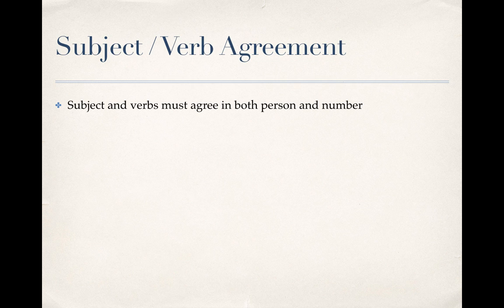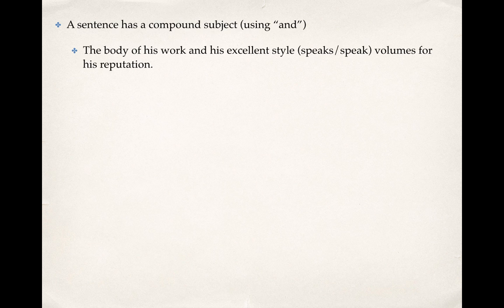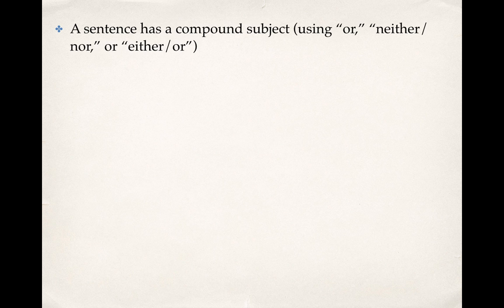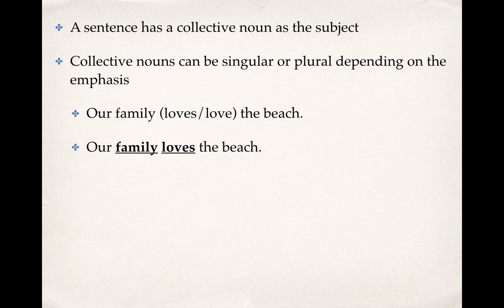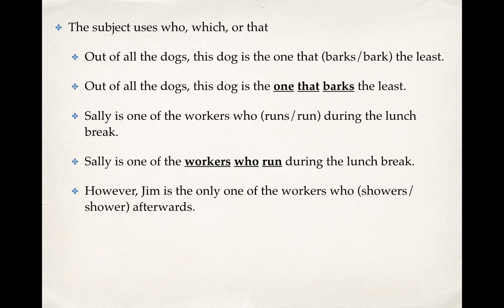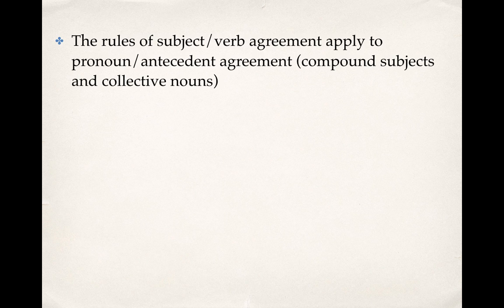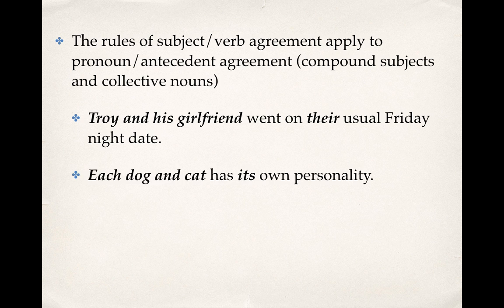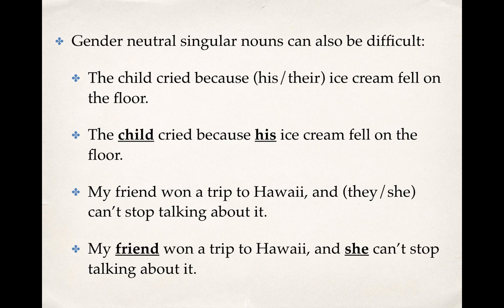Agreement (Subject/Verb and Pronoun/Antecedent)